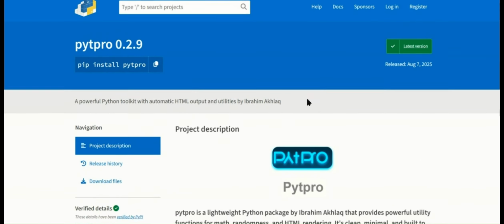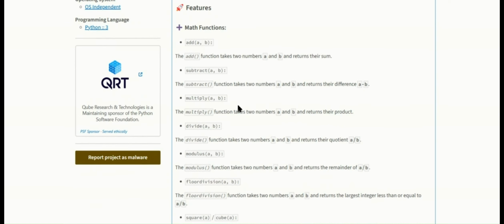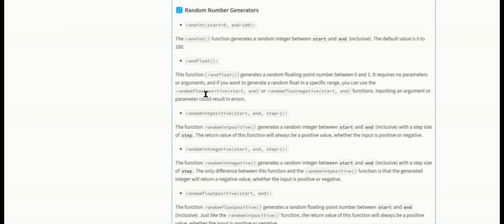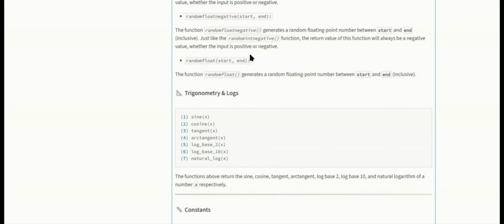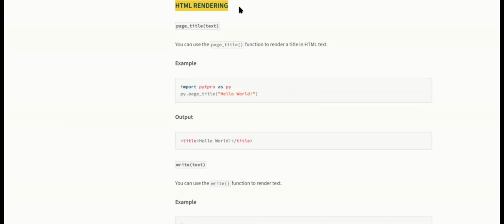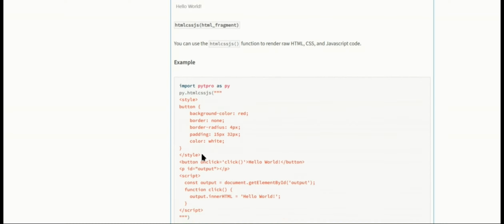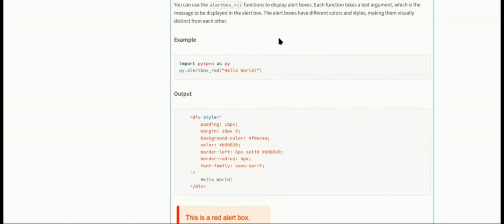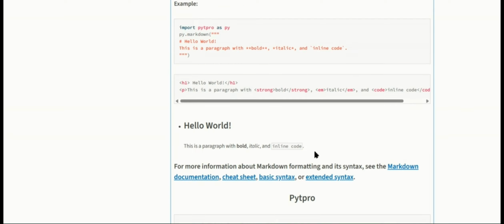The Pytpro python library (don't miss out!)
Perfect for programmers, my Pytpro library can make you a perfectly functional webpage, blog, article, and much more!
In just a few lines of code, you can transform what looks like nothing into a visual masterpiece!